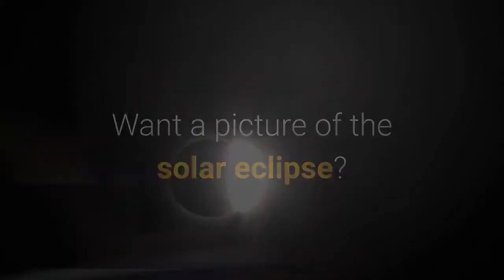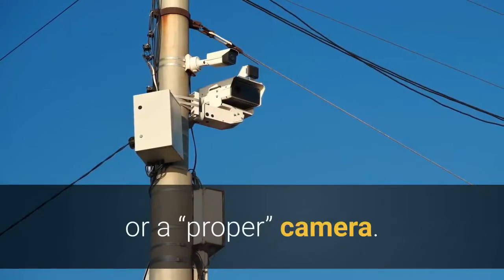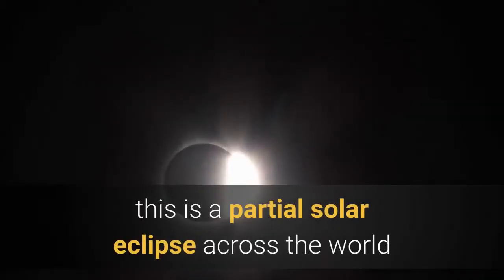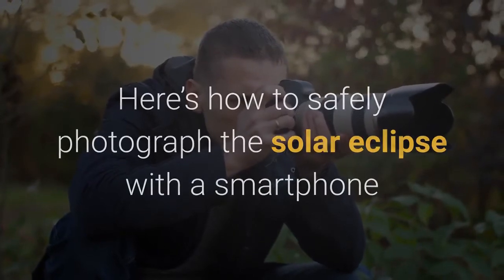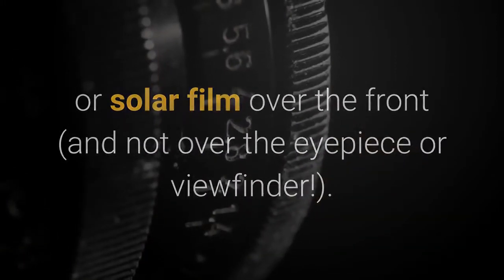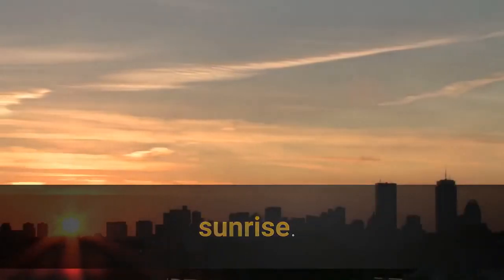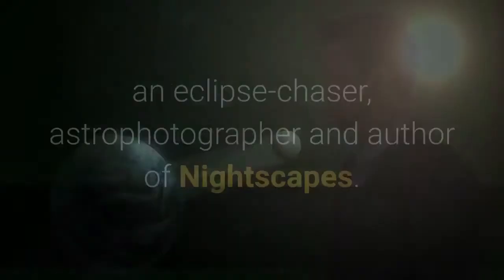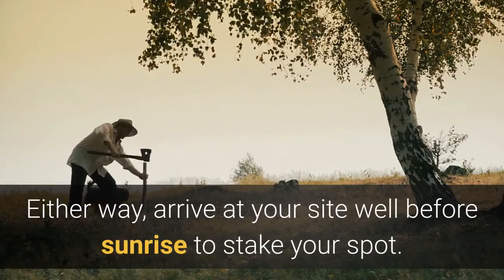How To Photograph The Solar Eclipse This Week With Smartphones Cameras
Want a picture of the solar eclipse? Early this Thursday, June 10, 2021 the Sun will rise partially eclipsed in the U. S. and Canada—and in a narrow, rather remote area of Canada, Greenland and Siberia it will appear as a “ring of fire” annular solar eclipse. Meanwhile, European and central Asia will see a small chunk taken out of the Sun. Wherever you are, yes, it’s possible to take a photo of the solar eclipse using a phone or a “proper” camera. Exactly what will be seen—how much of a “bite” the Moon will appear to take out of the Sun—will differ by location, as will the position of the eclipse in your sky. In some areas of North America it will even be possible to photograph rare “solar horns” at sunrise as two cusps of the Sun poke above the horizon, or even just one cusp—known as a “shark’s fin.”Either way, this is a partial solar eclipse across the world since nowhere will all of the Sun be blocked by the Moon. After all, this is an annular solar eclipse not a total solar eclipse, when the Moon is far away in its elliptical orbit and is consequently slightly smaller in the sky than on average. That means great care needs to be taken because even a slither of uneclipsed Sun is very, very bright. Here’s how to safely photograph the solar eclipse with a smartphone and with a DSLR or mirrorless camera. Yes, but you must be very careful. All phases of this eclipse from everywhere on the planet must be viewed through solar filters—and that goes double for cameras. If you’re using a camera and a lens, or a telescope or a pair of binoculars, then they must have a solar filter or solar film over the front (and not over the eyepiece or viewfinder!). Why? The Sun’s infrared and ultraviolet rays are incredibly dangerous and can damage your eyesight without you feeling any pain. If you’ve not got any solar filters or solar film, don’t photograph the eclipse! In summary, you must:While those in Europe will see the eclipse high in the sky in the morning and afternoon—positioning which makes the eclipse hard to miss—those in North America will see it at, or shortly after, sunrise. So the exact position of the Sun will be paramount. These online resources will help you plan your shot:However, it’s best to scout-out a location in advance and adapt when you need to. “Despite all your apps and planning, the Sun has a habit of coming up not quite in the location on the horizon you had thought it would, forcing a last-second panic move to get the Sun where you had hoped it would be relative to a foreground object,” said Alan Dyer, an eclipse-chaser, astrophotographer and author of Nightscapes. He advises visiting your intended viewing site in the mornings before, if weather permits, so you know exactly what to expect.“That’s the challenge because clouds and haze will vary from day to day, so on eclipse day the best settings might still require some last minute adjustment,” said Dyer. Either way, arrive at your site well before sunrise to stake your spot.